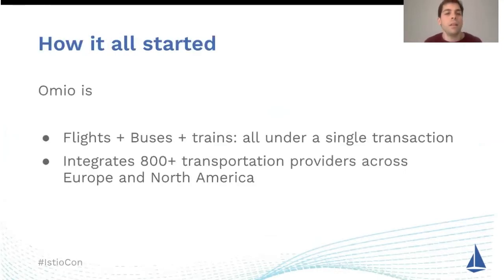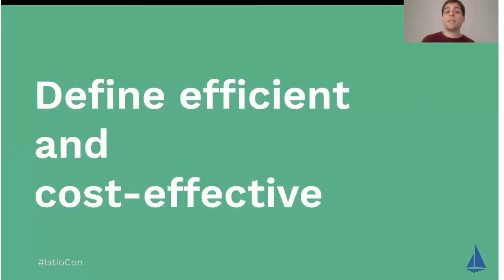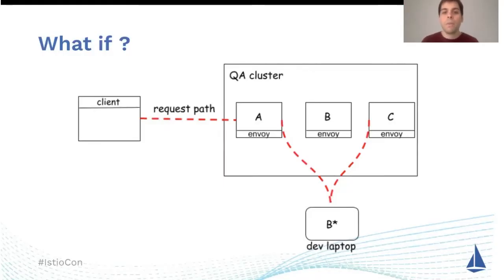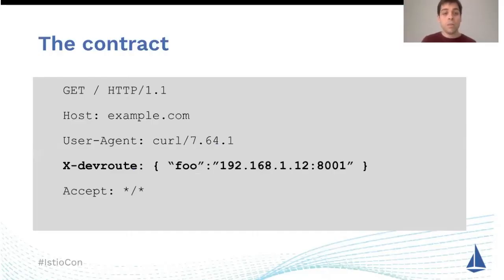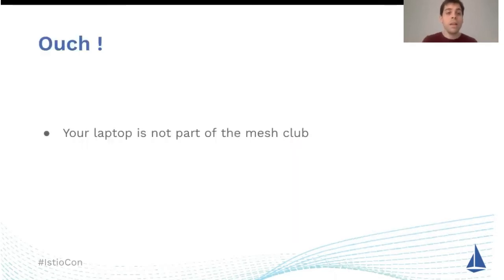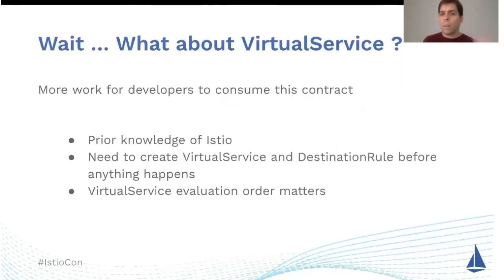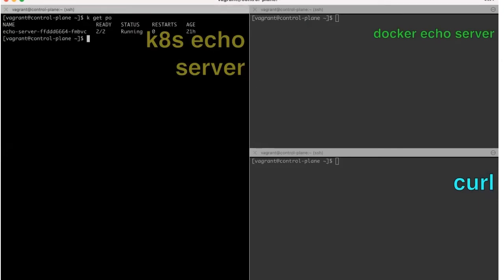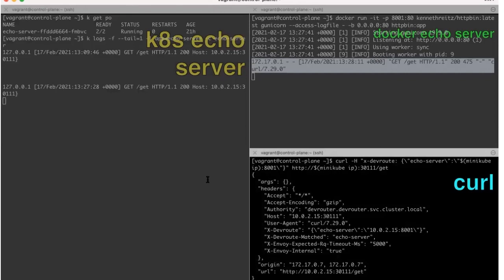Your laptop as part of the service mesh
Presented at IstioCon 2021 by Lorenzo Fundaró.

In this talk, we will show how we used Istio’s EnvoyFilter to dynamically route requests from our QA cluster to a developer’s laptop and back. This networking hack significantly eased development, especially when running end-to-end tests and helped us reduce infrastructure costs.